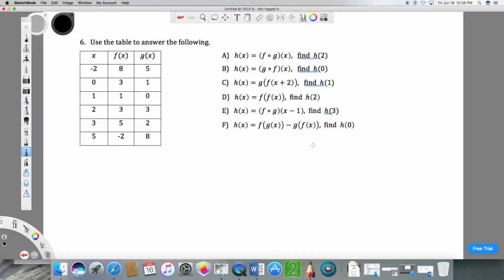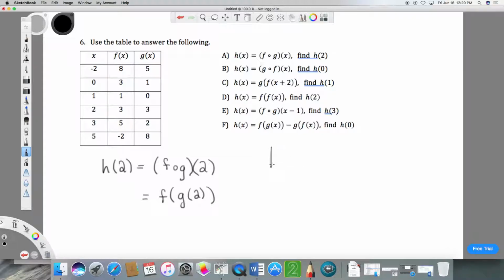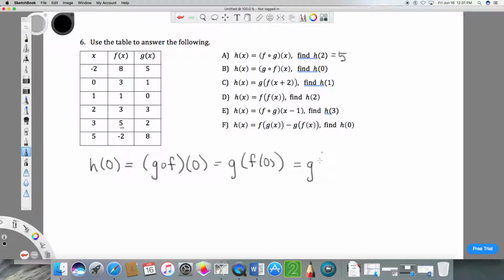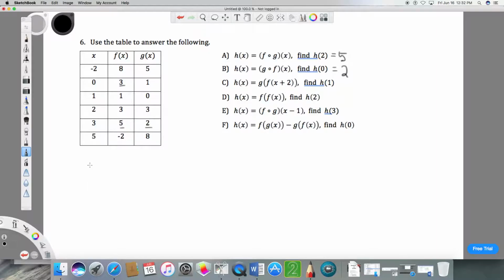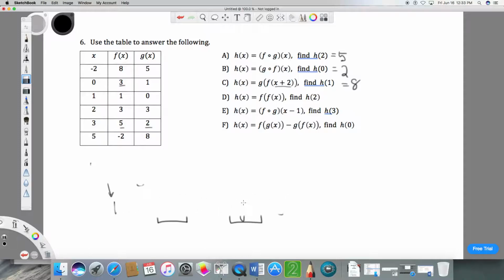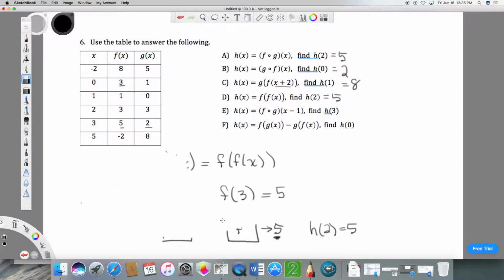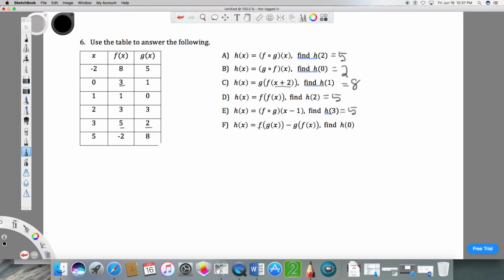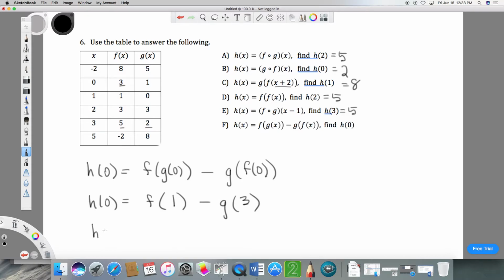CA Skill 2e Day4 Bldng Fcns problem 6 solution